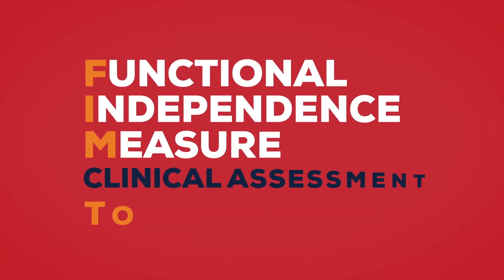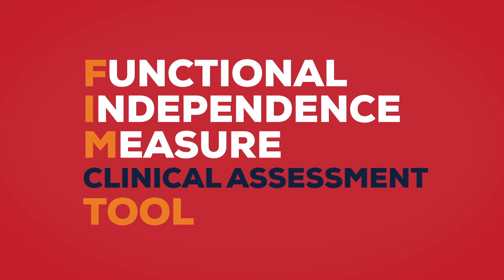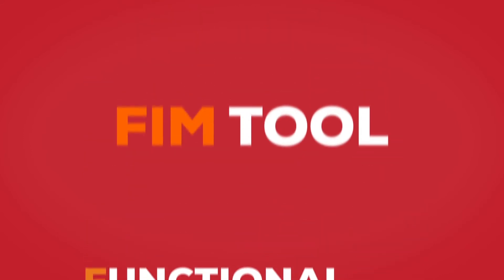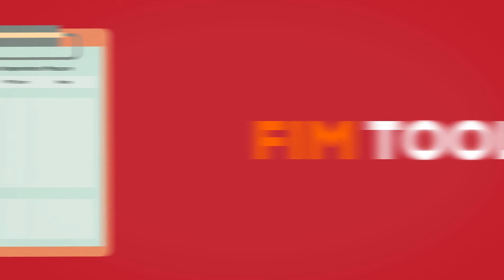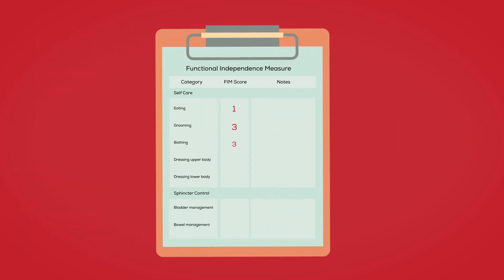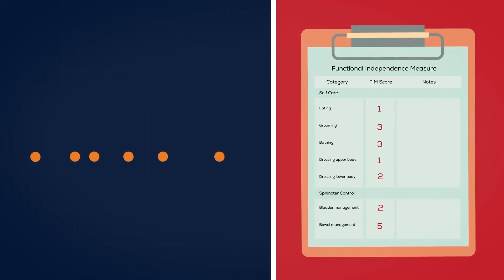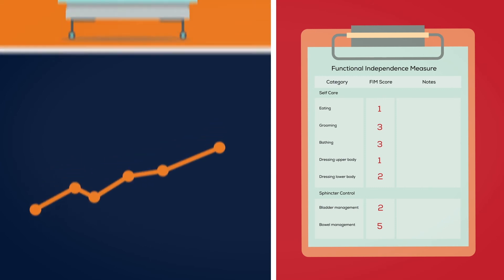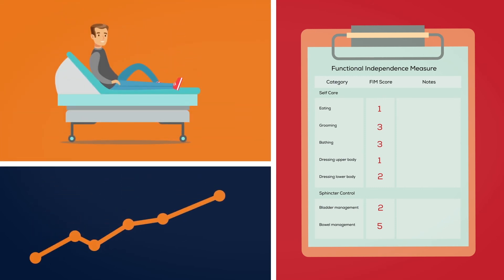AROC - An Introduction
A brief overview of who AROC are and what we do.